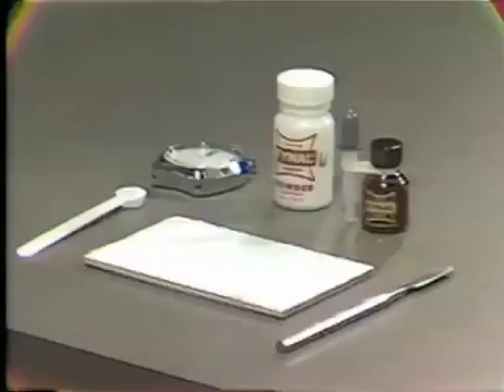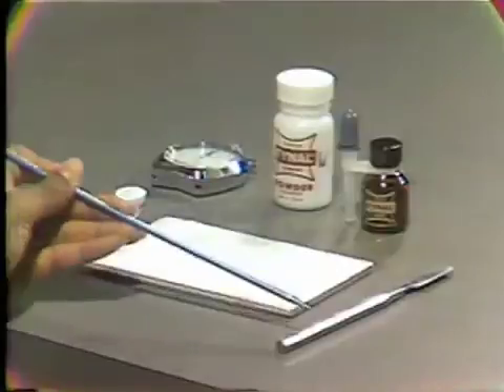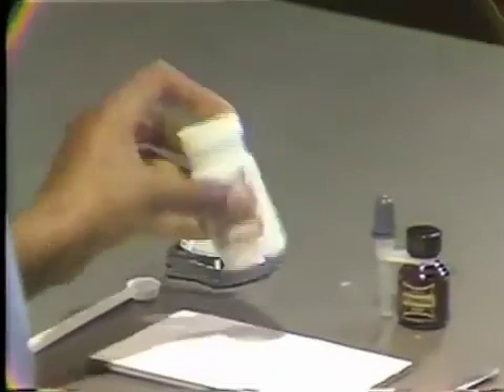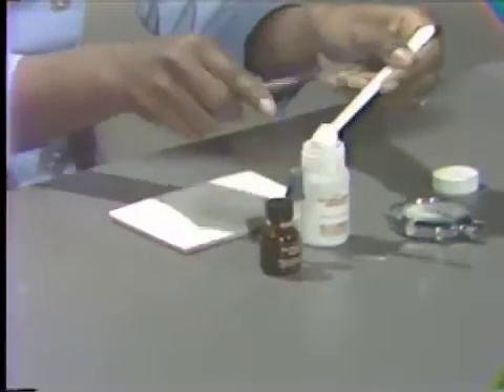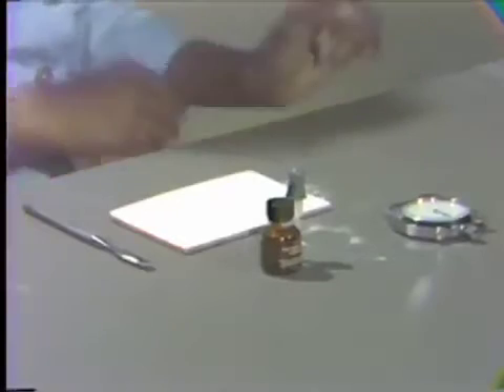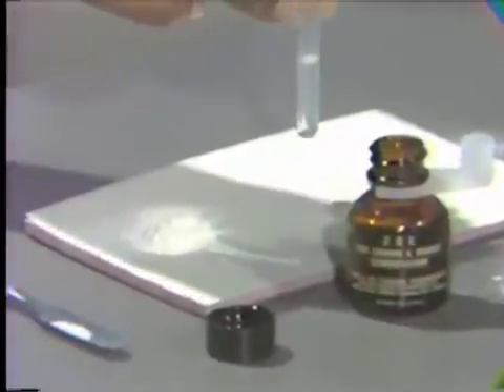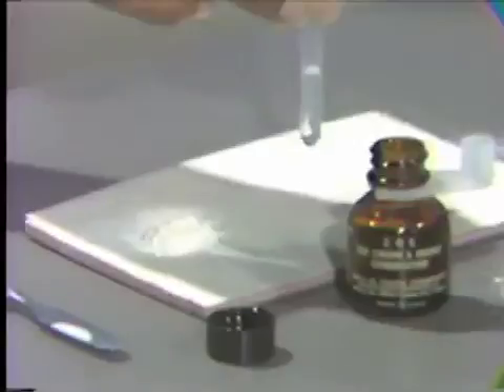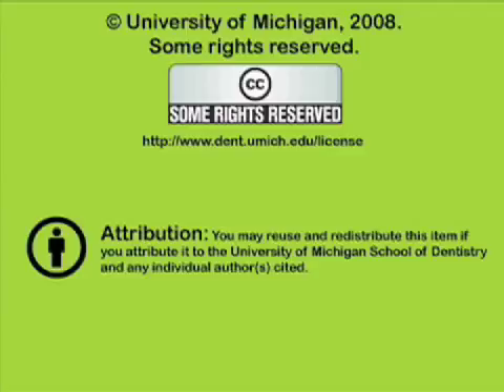Preparation of Fynal Cement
Demonstrates the mixing of Tynal, a zinc oxide eugenol cement used for cementation of inlays, crowns, and bridges.  Orig. air date: DEC 18 75